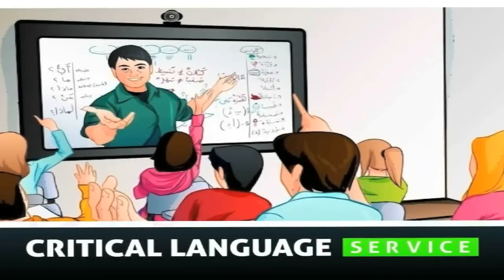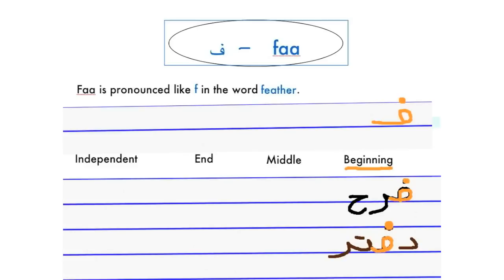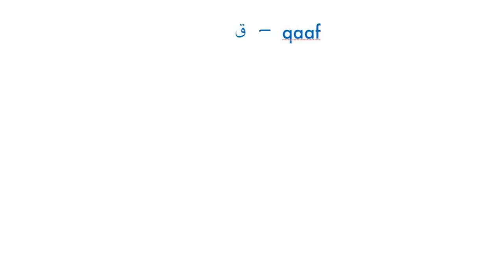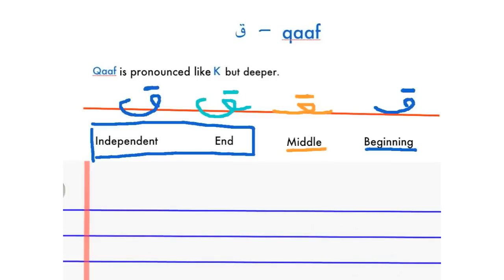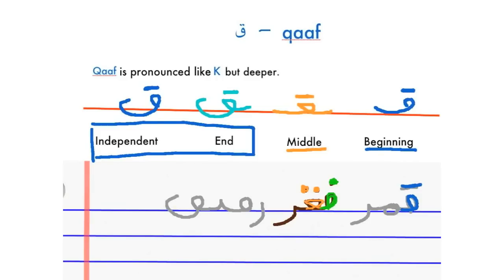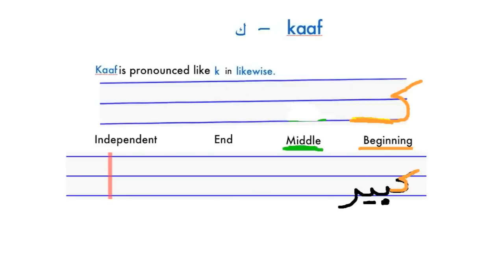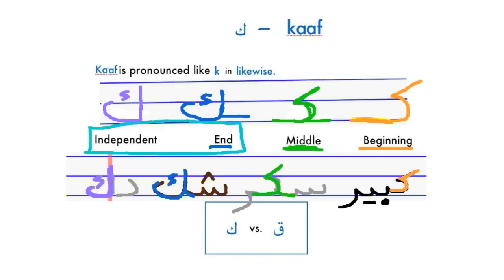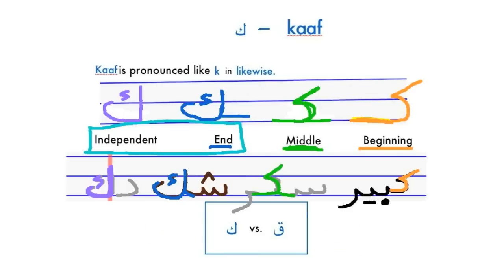Alif Baa Unit 7 Part 1: Arabic Letters Faa, Qaaf, Kaaf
0:00 Intro
0:26 Letter Faa & حرف الفاء
2:05 Letter Qaaf & حرف القاف
4:13 Letter Kaaf & حرف الكاف
7:39 Outro

This lesson teaches writing, reading and pronouncing the Arabic letters faa, qaaf, and kaaf.  It corresponds to Unit 7 of the textbook Alif Baa: Introduction to Arabic Letters and Sounds.

Critical Language Service provides comprehensive, university-level Arabic courses to individuals, junior and senior high schools, colleges, institutes, homeschool and independent learning groups via two forms of interactive videoconference: Skype and telepresence. All courses are taught by highly qualified native speakers. Class time is fun, dynamic, and highly interactive.

It's a traditional classroom with a high-tech twist—the teacher's on a screen.